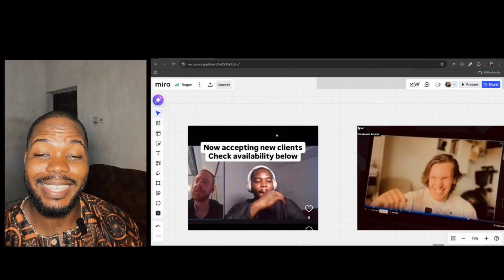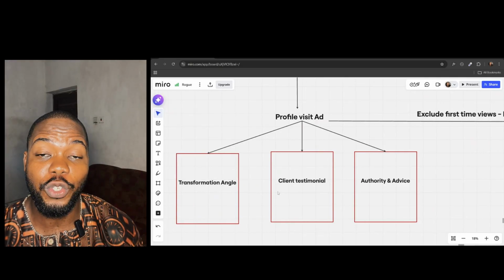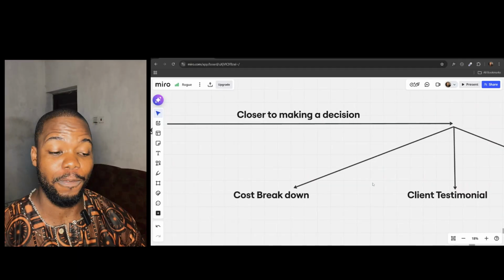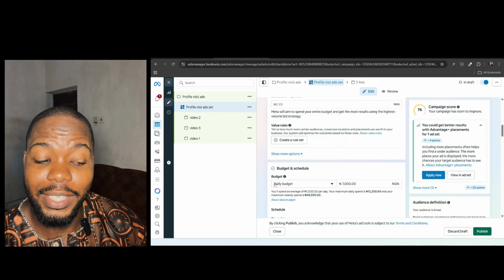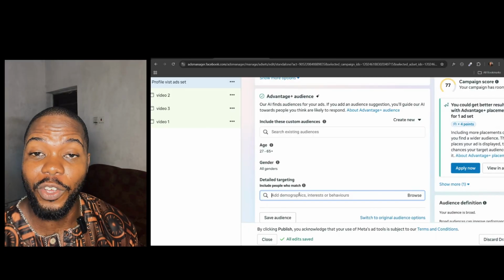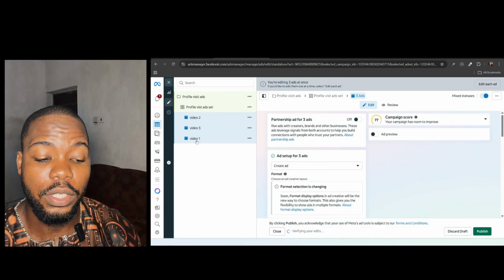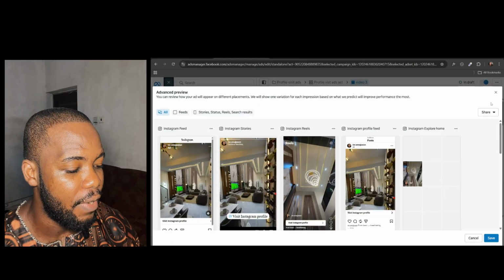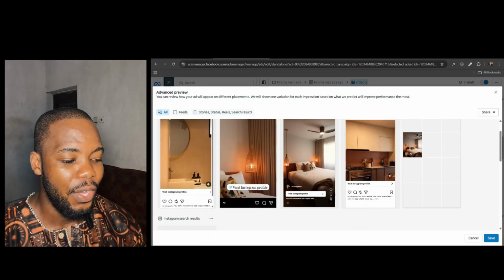The Real Reason Your Instagram Ads Don’t Convert (Interior Designers)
You don’t need more ad spend — you need a better system.

In this video, I break down why most interior designers struggle with Instagram ads and how to fix it step by step.

If you're getting:

Cheap leads that don’t convert

Messages from the wrong clients

Or no results at all…

This video will show you exactly what’s going wrong — and how to fix it.

You’ll learn:

How to structure your Instagram ads properly

Why your targeting might be ruining your results

The biggest mistake interior designers make with ads

How to attract high-quality clients instead of time-wasters

If you're serious about growing your interior design business with ads, this is for you.